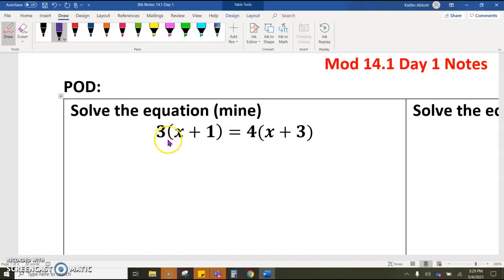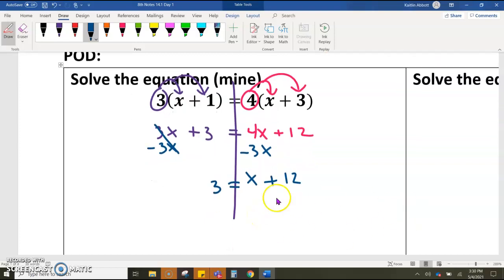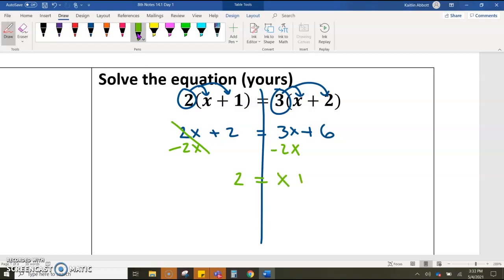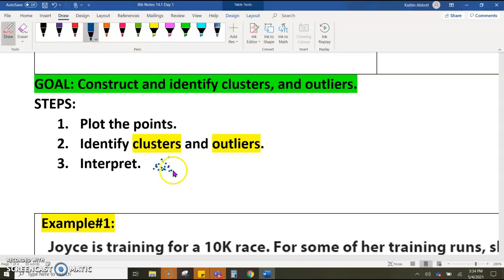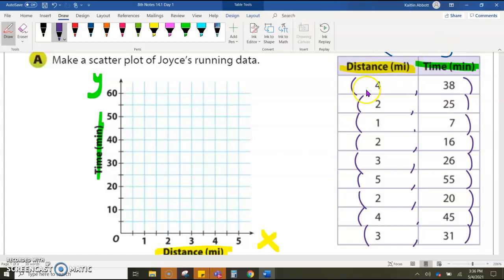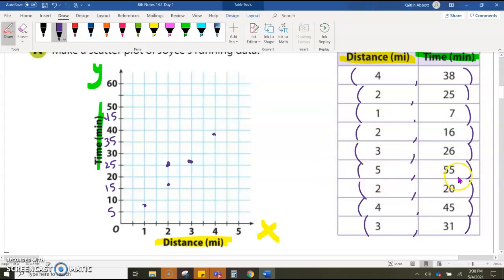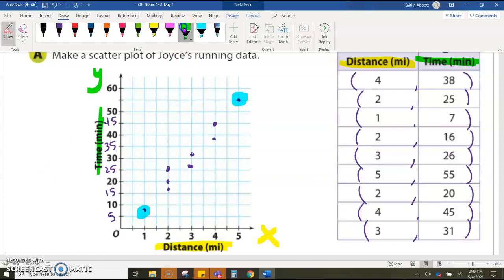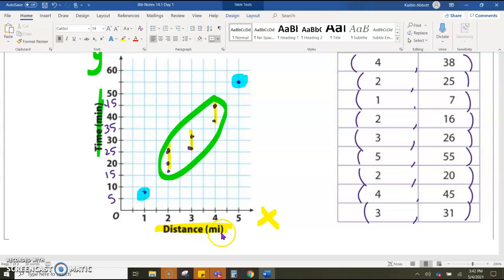14.1 Day 1 Examples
Identifying clusters and outliars from a graph